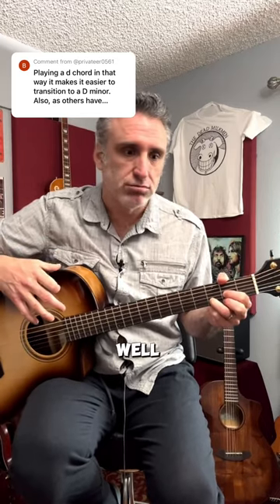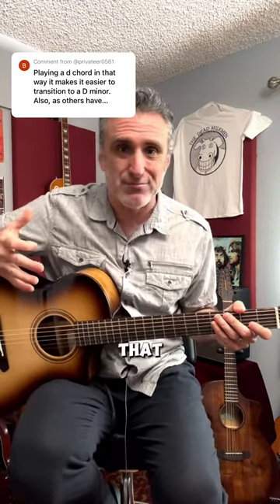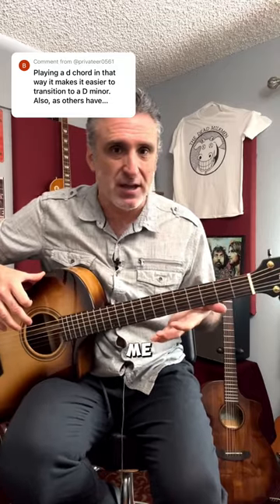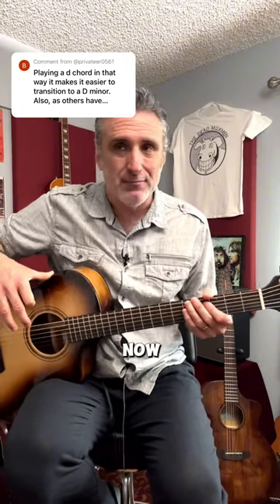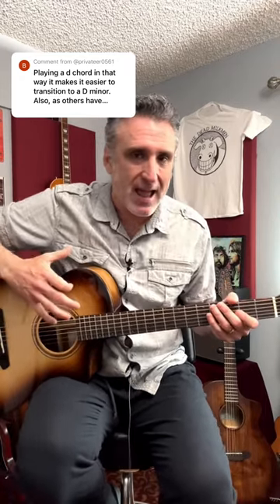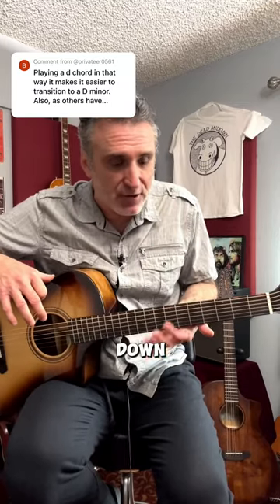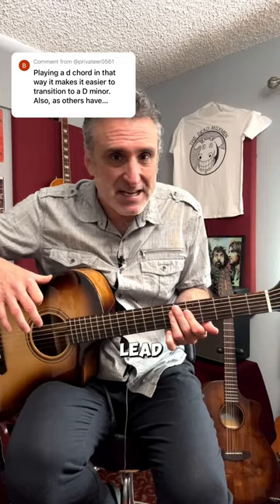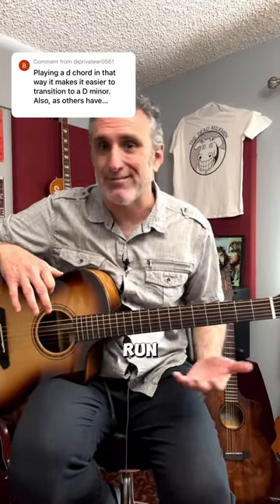Let go of your guitar crutch!